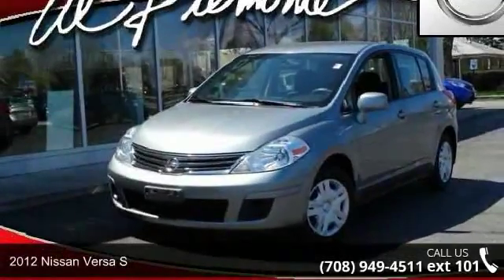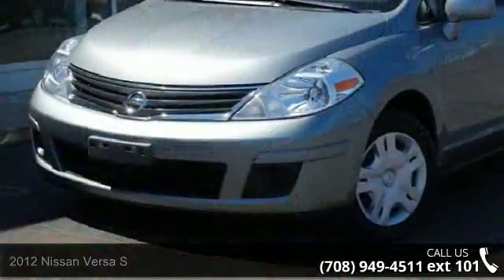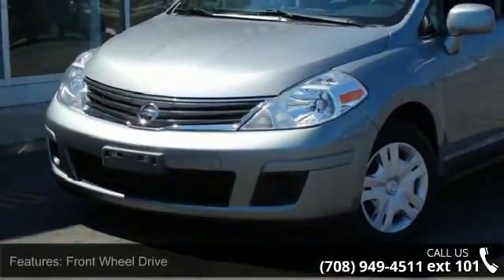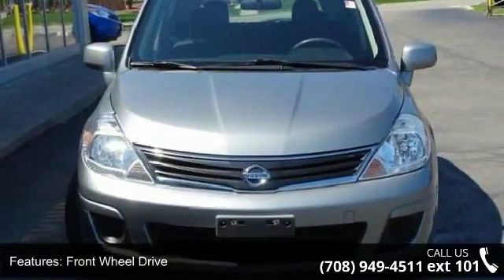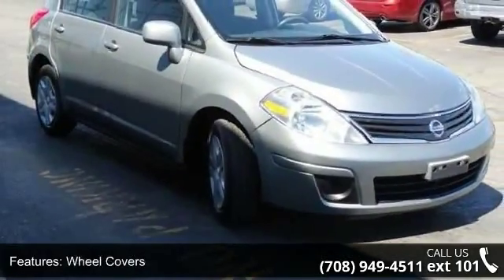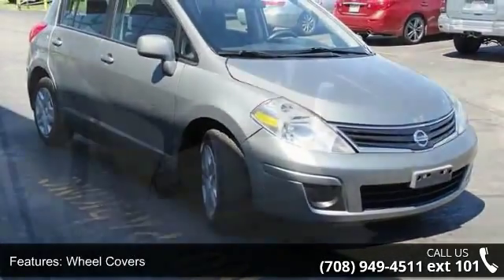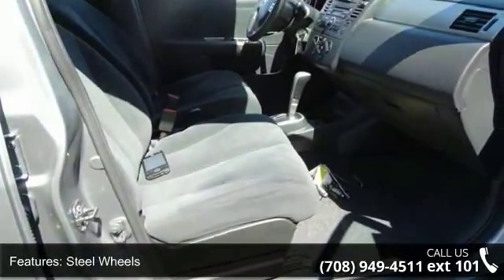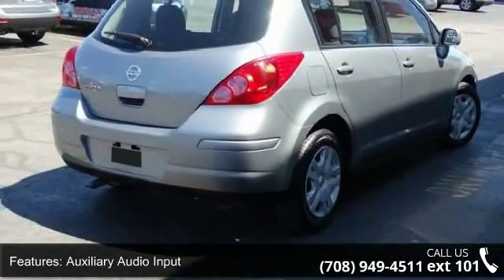2012 Nissan Versa S - Al Piemonte Nissan - Melrose Park, ...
2012 Nissan Versa S Condition: Used Mileage: 45809 Transmission: 4-Speed Automatic Exterior Color: Silver Doors: 4 Stock: 15777A Cylinders: 4